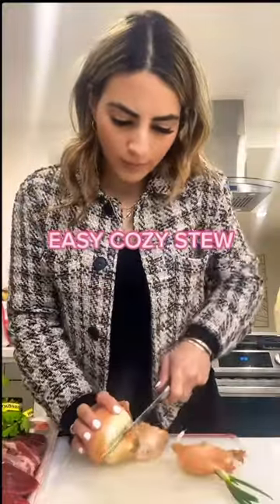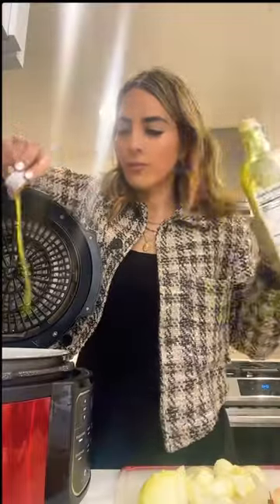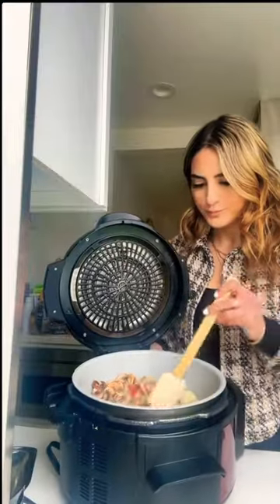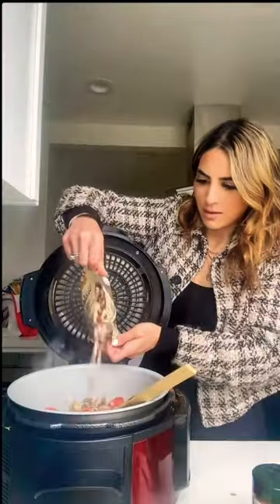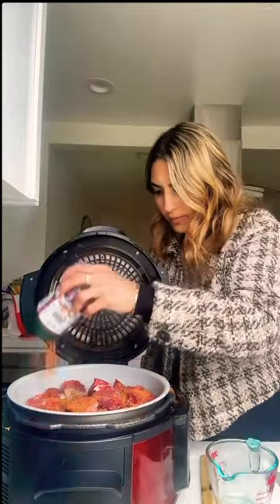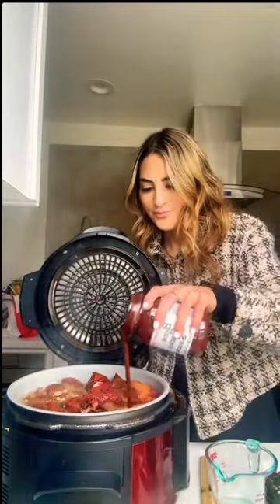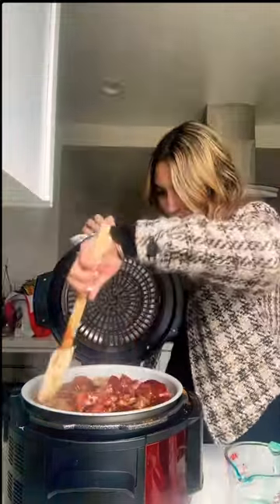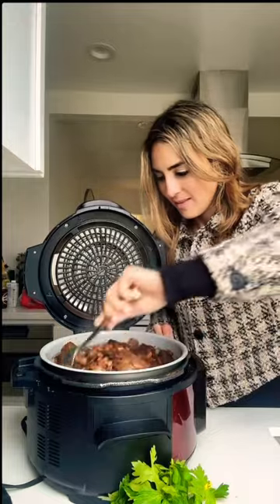Recipe in the comments. Stay warm my friends ✌🏻